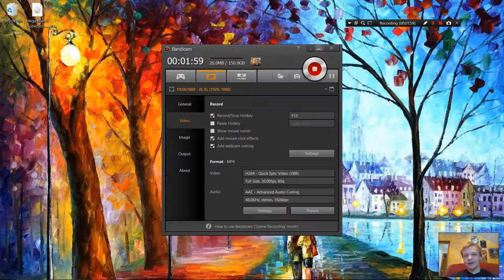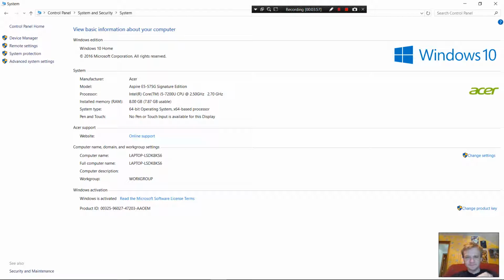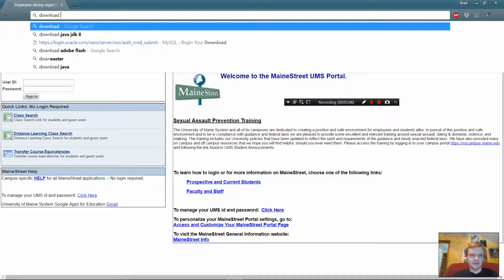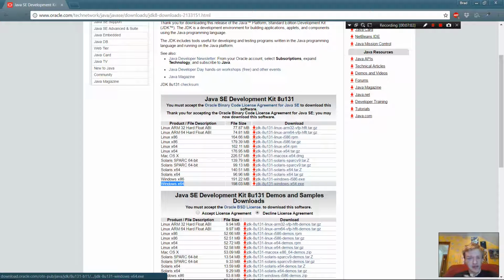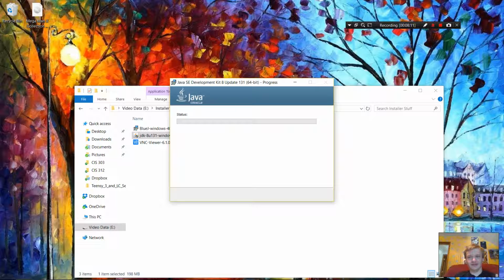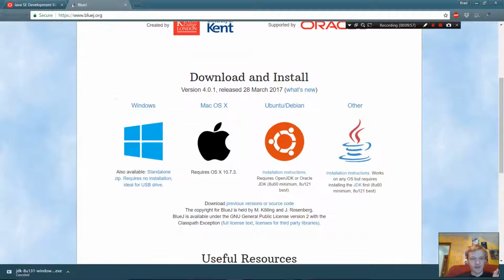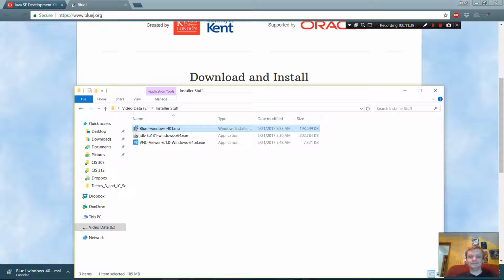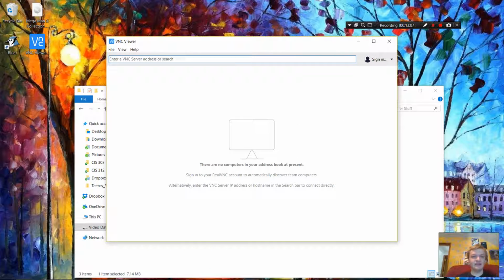Book 0, Chapter -1 : Installing the Software You Need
The first of many, many videos for the MadDogs robotics programming classes.

This video goes over how to install JDK 8, BlueJ, and VNC Viewer, all software that we will be using in the class.